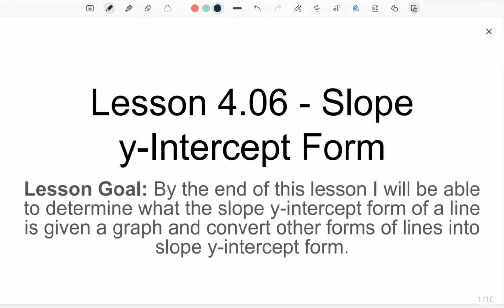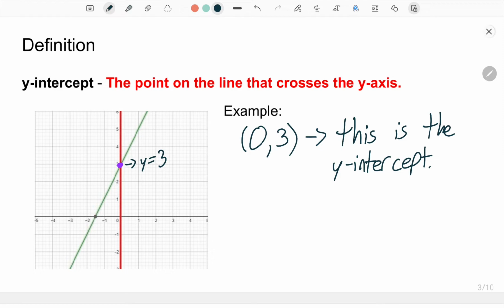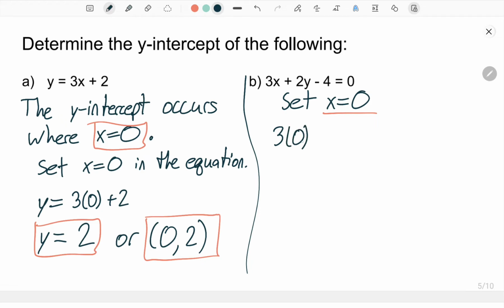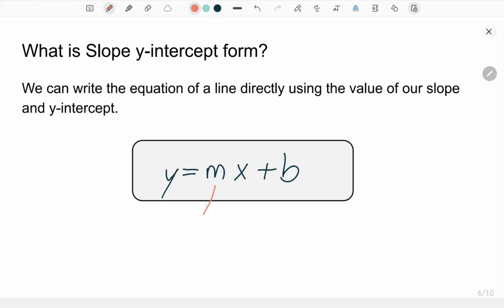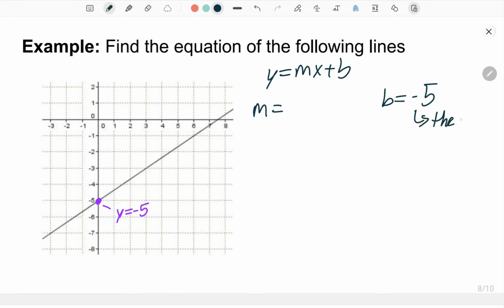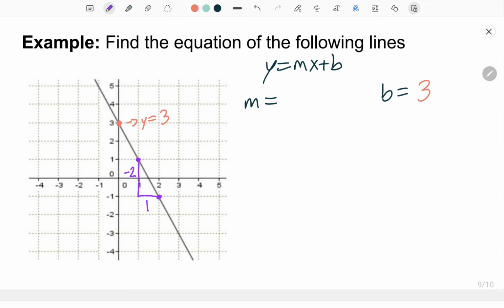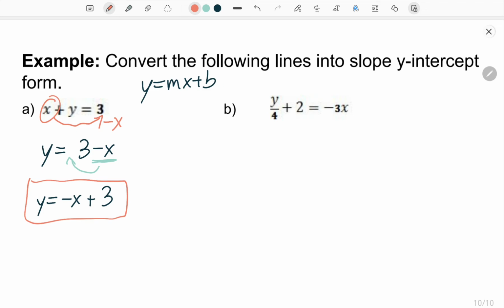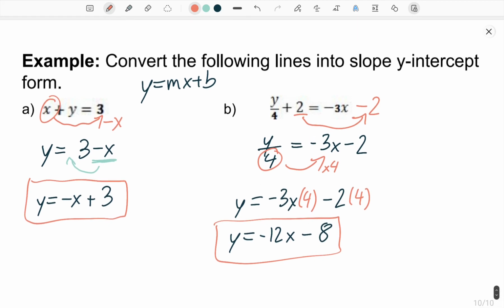Slope y-Intercept Form